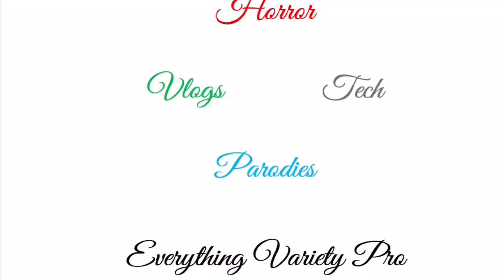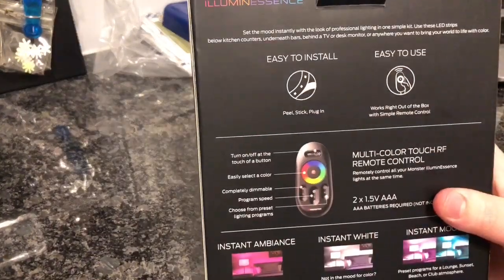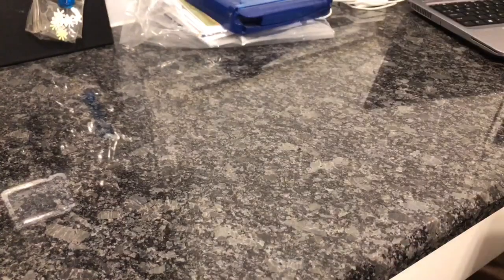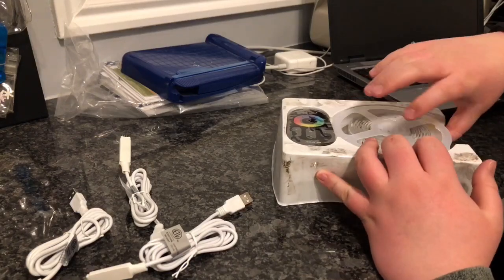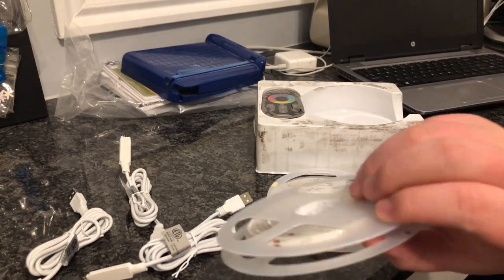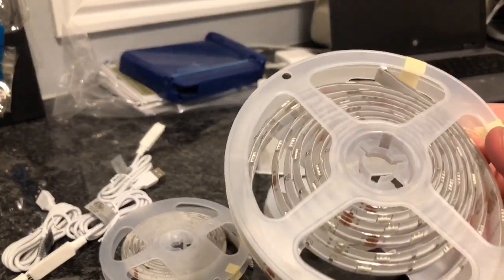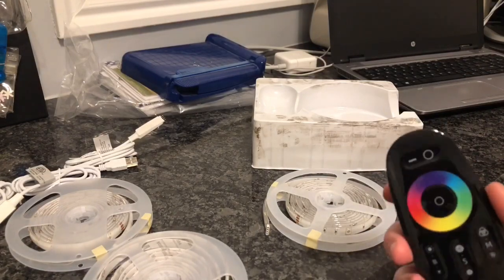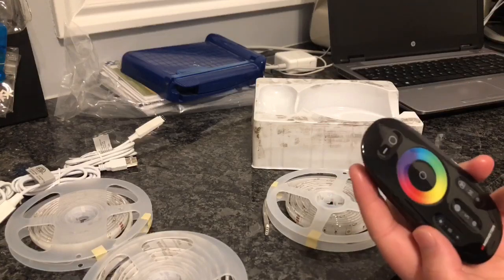Monster Illuminessence 3-LED Strip Mood Light Kit Unboxing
Monster Multi-White LED Light Strip
Monster Smart Illuminessence LED Light Strip